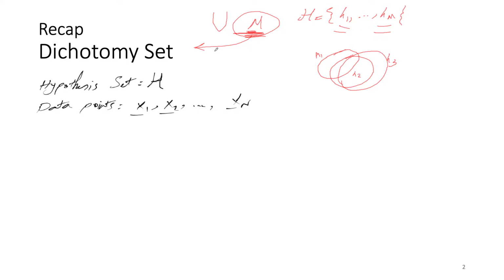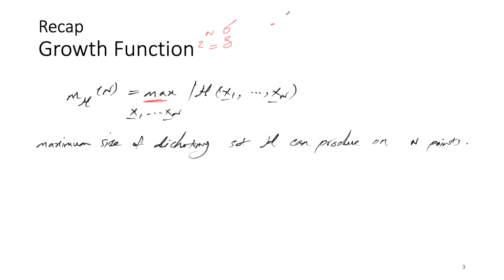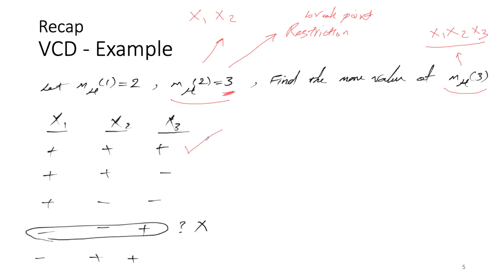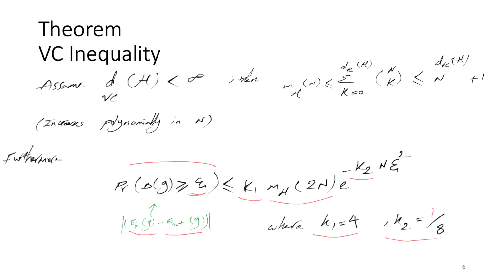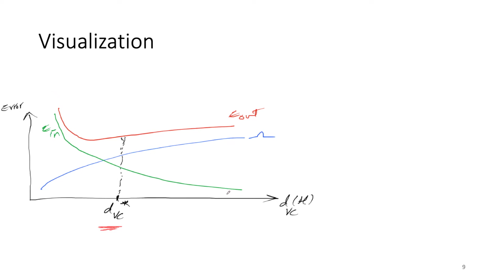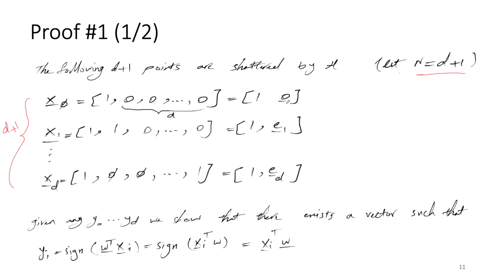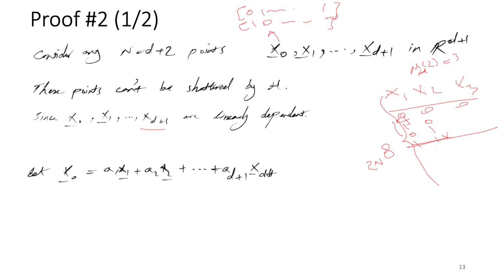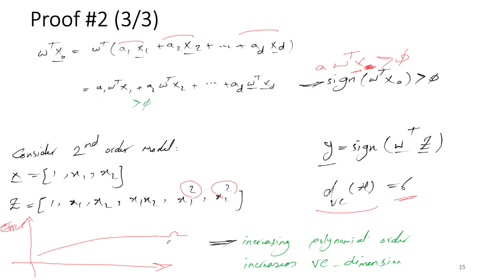Lecture 29 - Dichotomy - VC Dimension - Part II - 2019